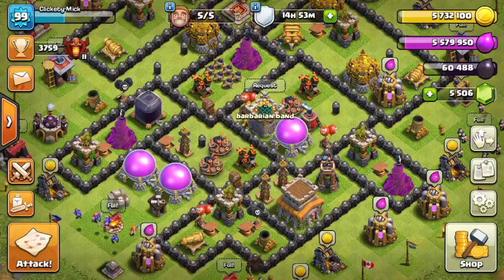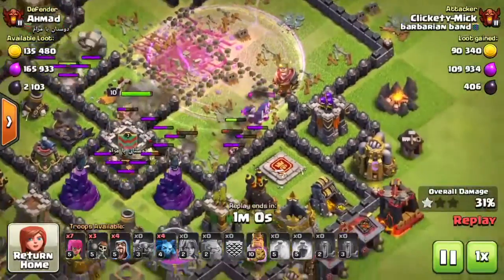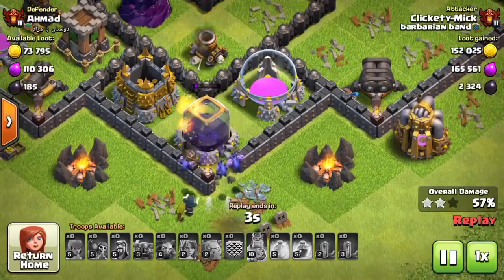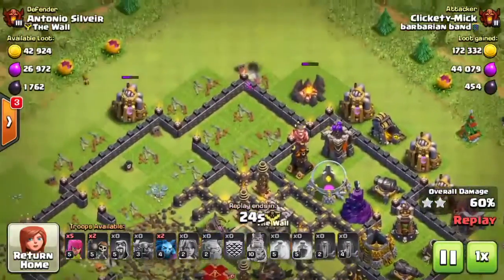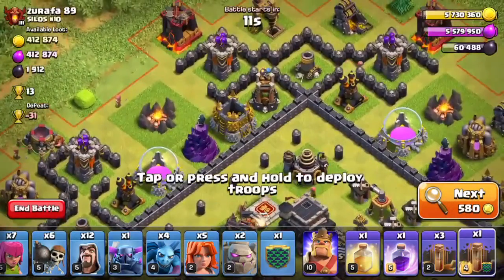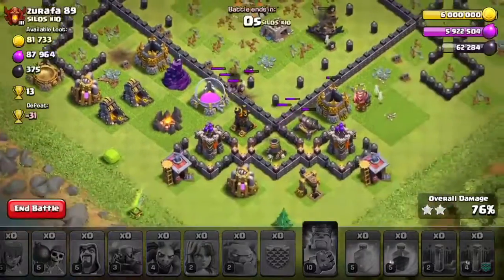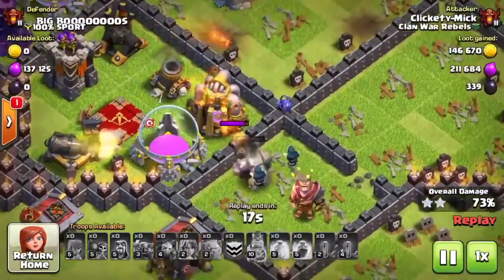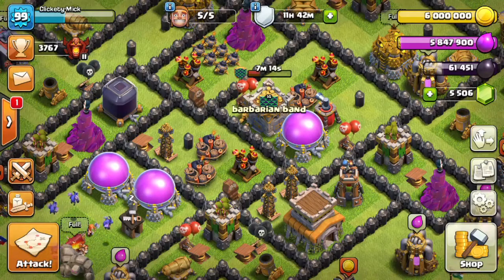Th8 pushing to legends ep 2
On the road to 5000 trophies! Plz comment if you think I need to improve! I am open to all ideas!